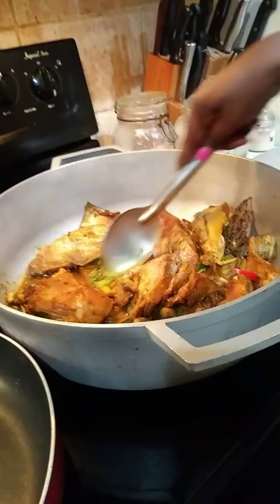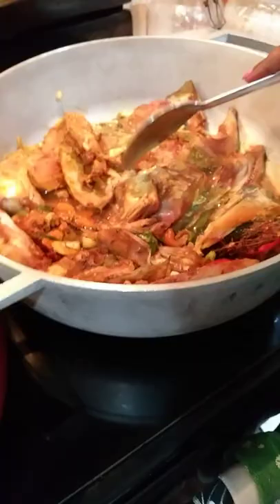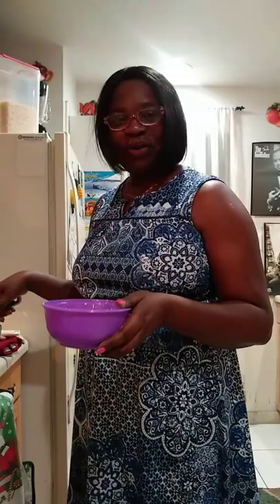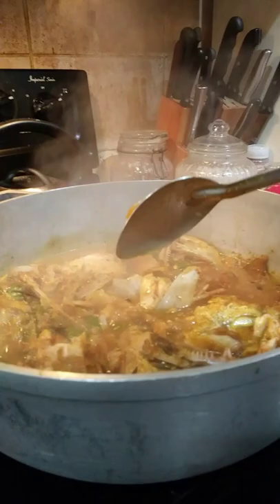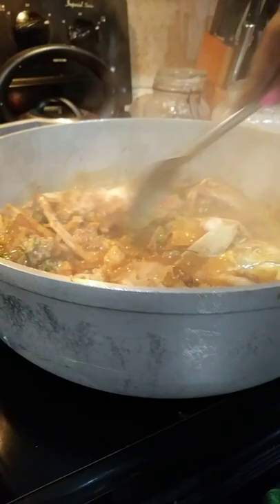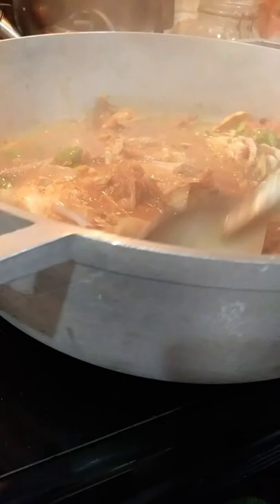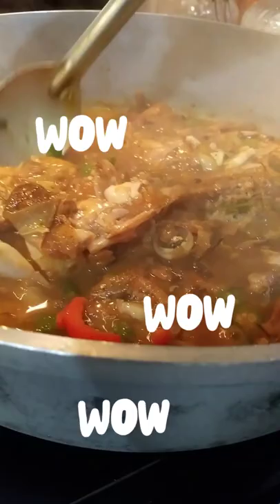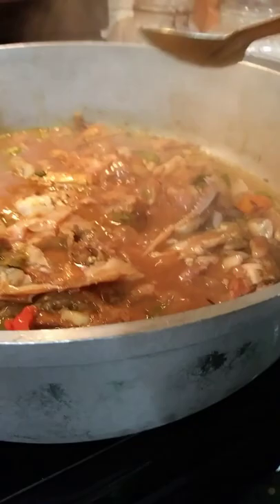Grouper fish head how to cook it up | recipe |tutorial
Grouper fish head,onion.scallion, salt,curry powder, soya sauce, hot pepper,bell pepper, onion powder, garlic powder